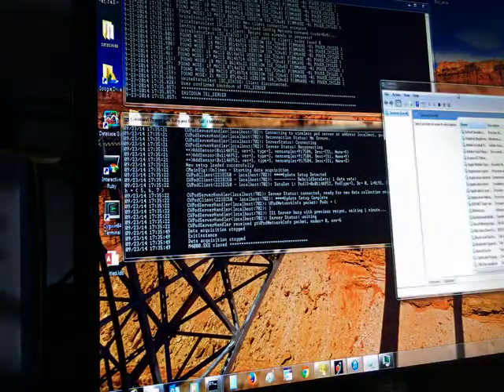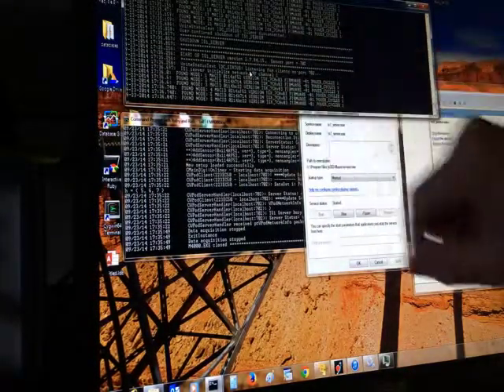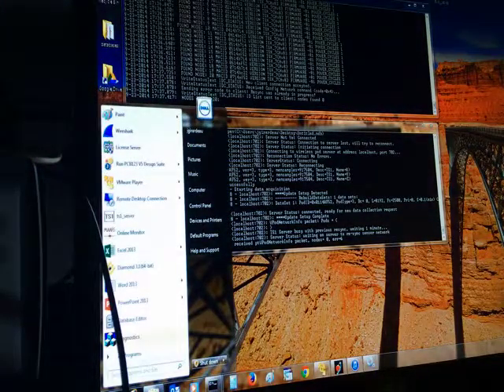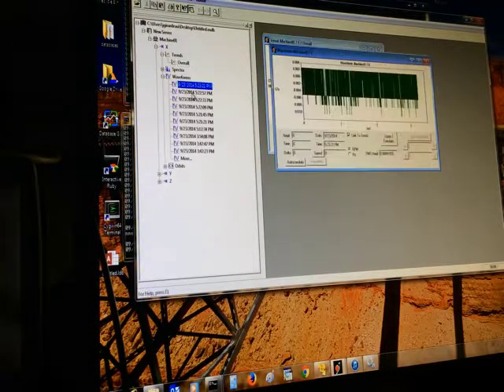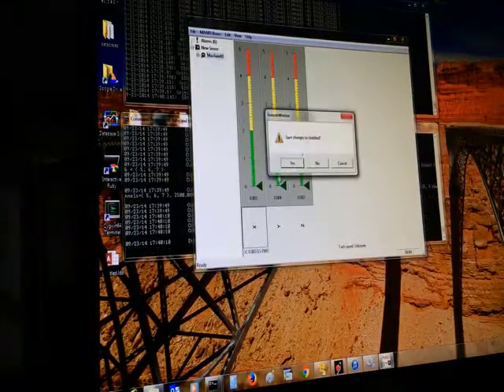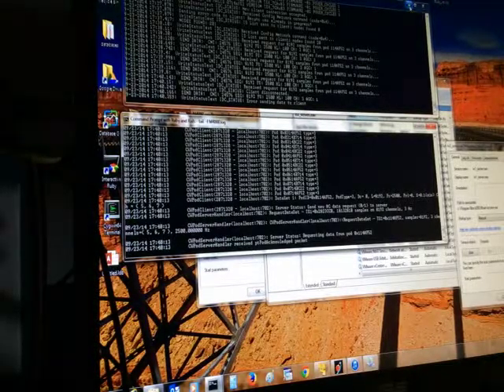Running Uptime Solutions Software in Service Mode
This video shows how Uptime Solutions software can run as an application or in service mode.